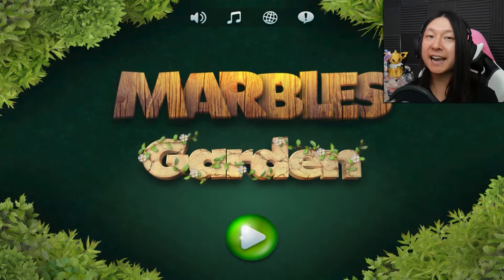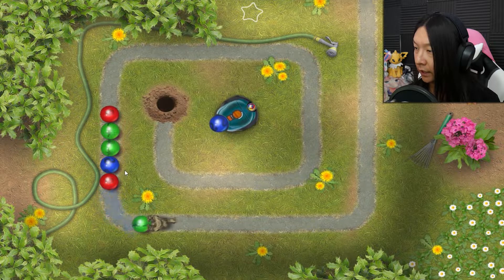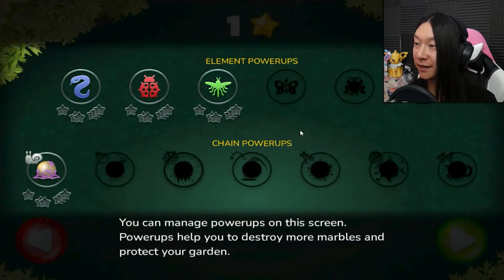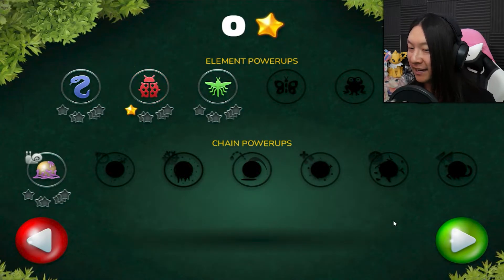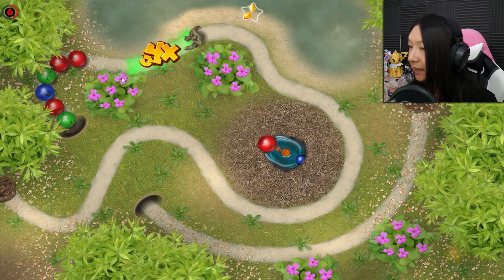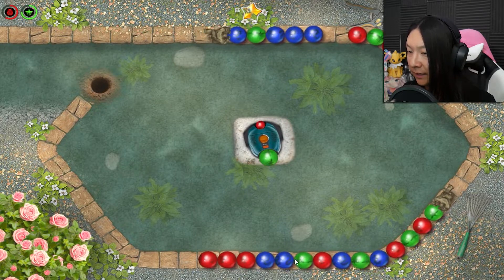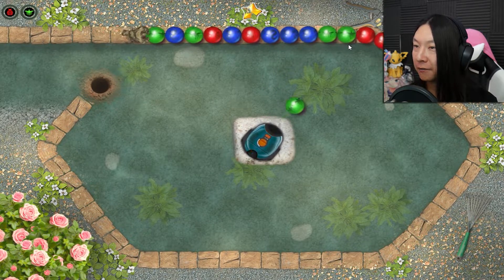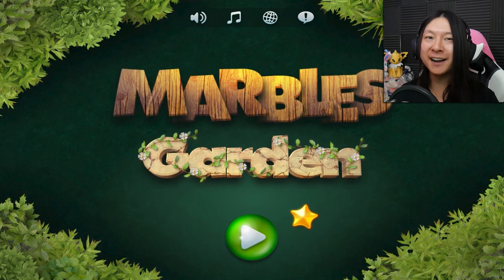Let's Play Marbles Garden